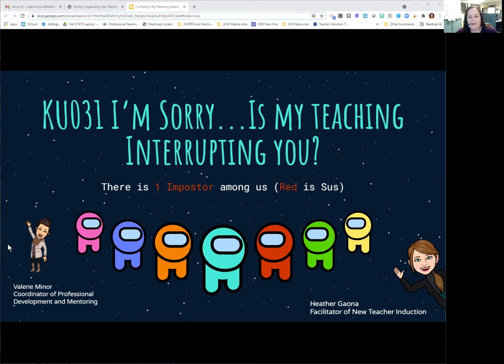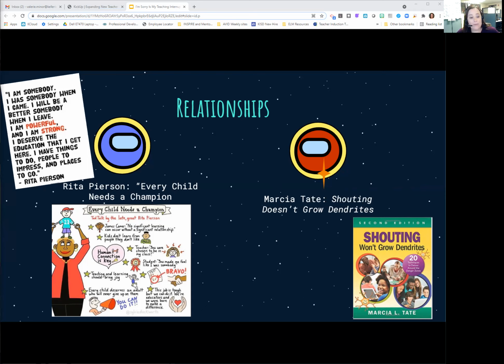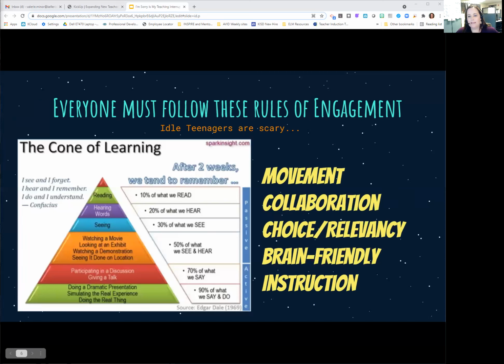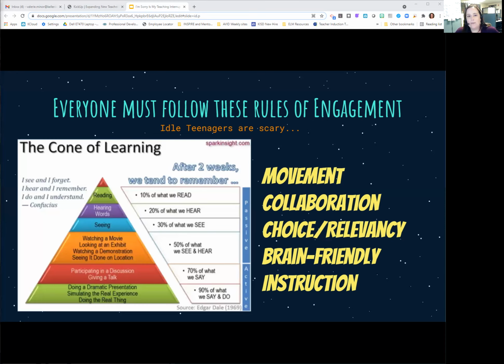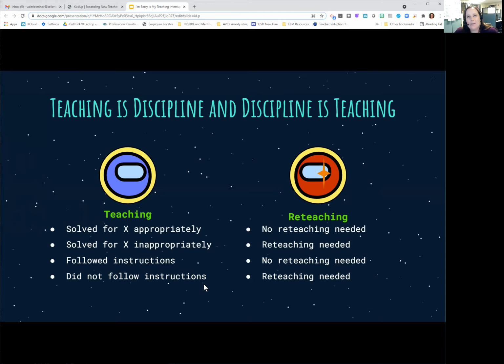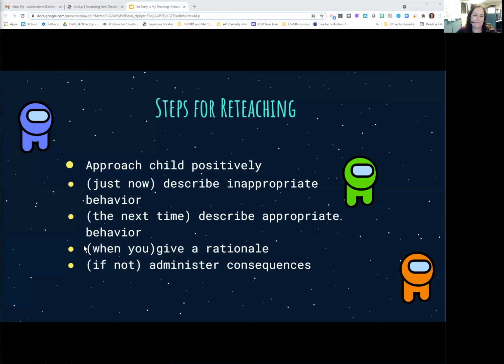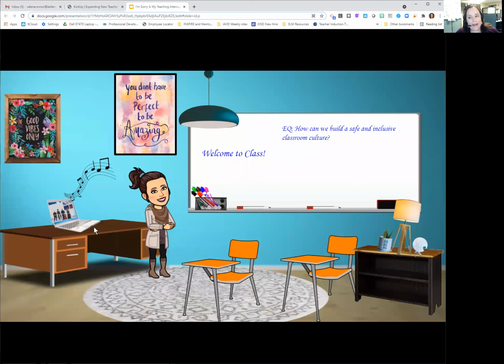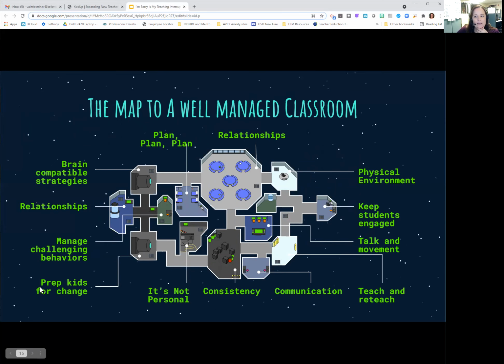I'm Sorry Is My Teaching Interrupting You